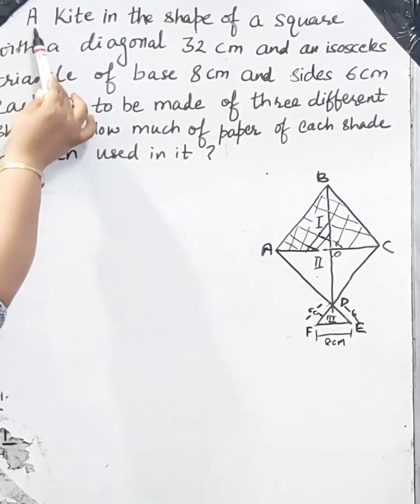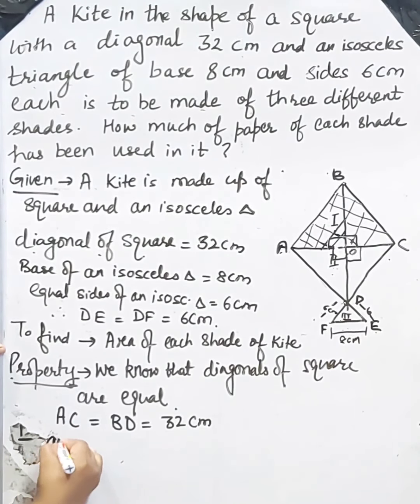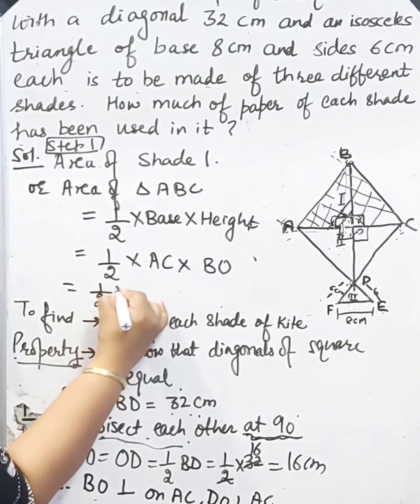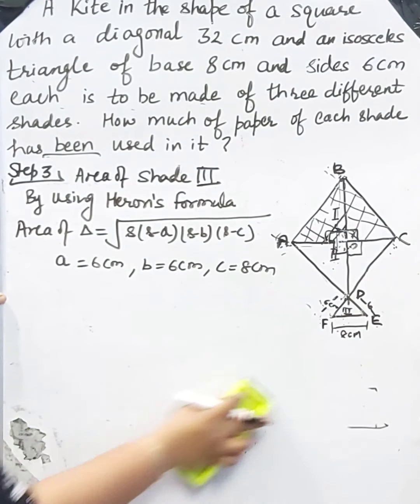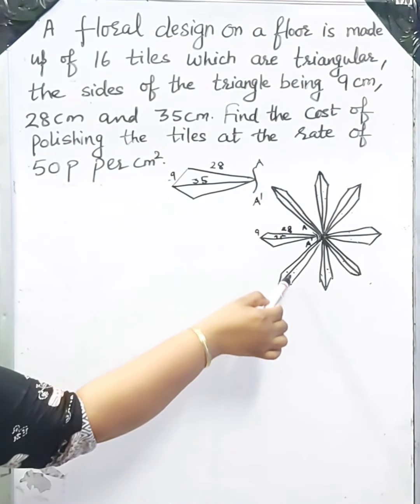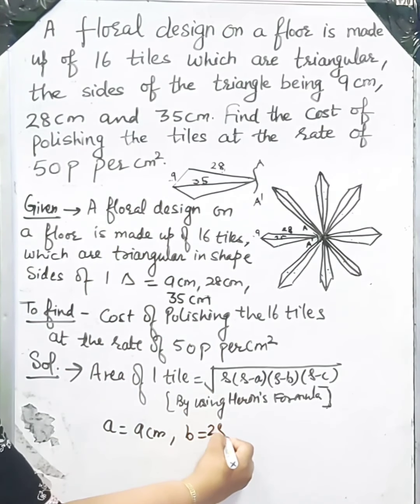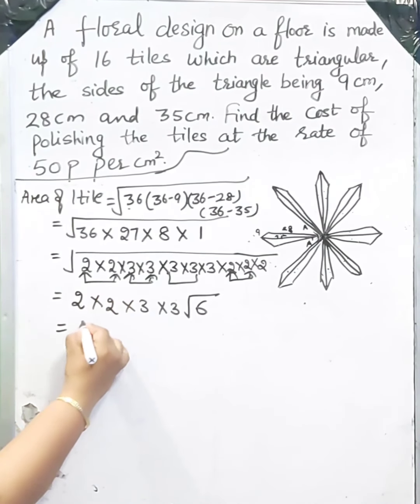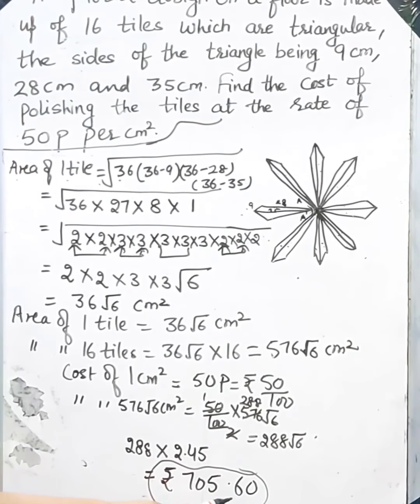Questions based on Heron's Formula